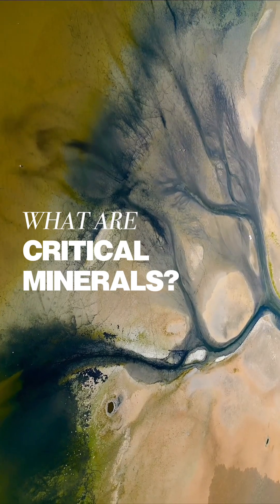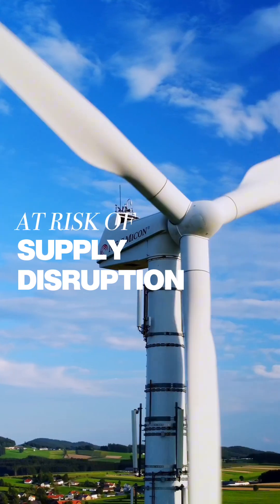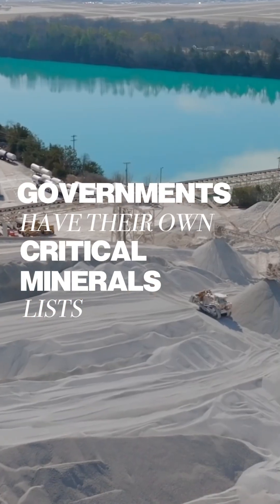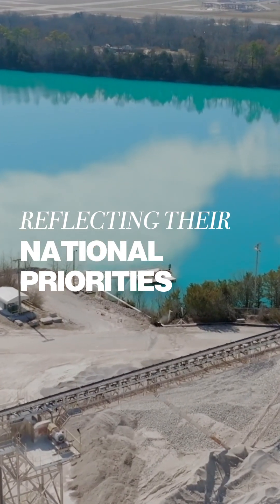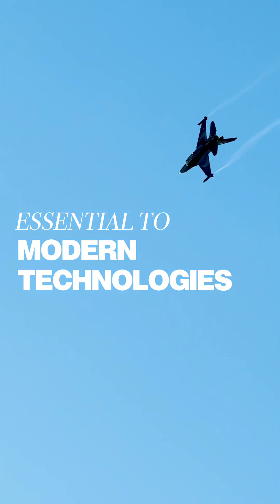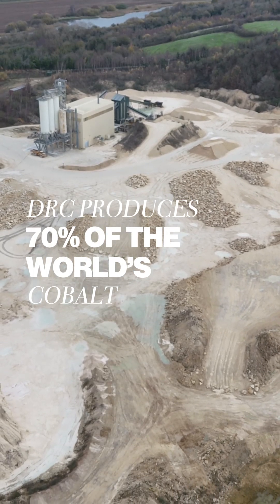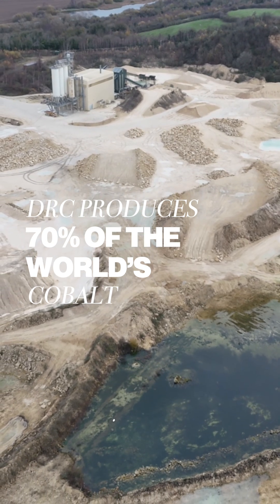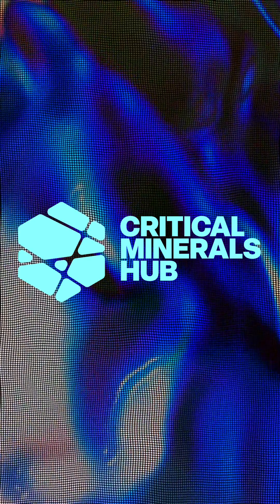What are Critical Minerals?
Critical minerals are naturally occurring elements and compounds that are essential to modern economies, technology, and national security, but whose supply is geologically limited, concentrated in a few countries, or subject to geopolitical risk. Unlike common commodities, critical minerals are not necessarily rare in Earth’s crust, but they are strategically indispensable due to their role in advanced electronics, energy systems, aerospace, and defence technologies.

In 2024, global attention on critical minerals intensified as countries recognized their centrality to economic growth, technological sovereignty, and the energy transition. Leading suppliers are often concentrated in a small number of nations—for example, China dominates rare earths, graphite, and tungsten, while Brazil leads in niobium—creating vulnerabilities for countries dependent on imports for high-tech and clean energy sectors.

Critical minerals are frequently by-products of other mining operations, require specialized processing, and have complex supply chains, meaning disruptions can have outsized impacts on global technology, defence, and energy systems.

Key Features of Critical Minerals:
· Essential for Technology & Innovation: Found in semiconductors, batteries, magnets, and solar panels.
· Geopolitical Sensitivity: Supply is concentrated in a handful of countries, creating potential trade or security risks.
· Strategic Economic Value: Small volumes can underpin multi-trillion-dollar industries, from aerospace to renewable energy.
· Industrial Versatility: Many are used in multiple sectors—electronics, defence, energy, and infrastructure.
· Supply Chain Vulnerability: Often produced as by-products or from hard-to-mine deposits, making their supply susceptible to disruption.

Though individually obscure, critical minerals collectively sustain the modern world, powering the digital economy, clean energy systems, and advanced defence technologies. Their strategic importance is growing as nations seek resilient, diversified, and ethically sourced supply chains to maintain technological and economic sovereignty.